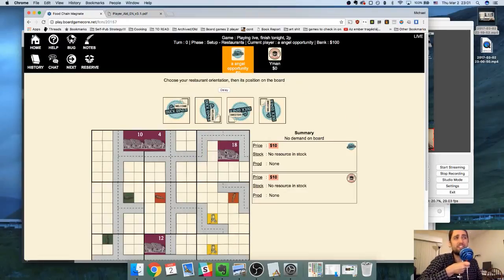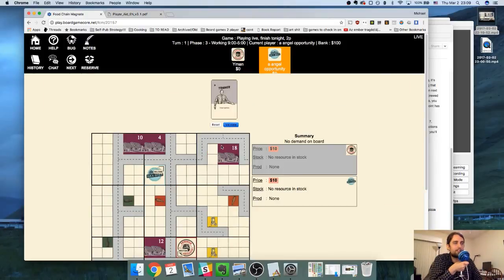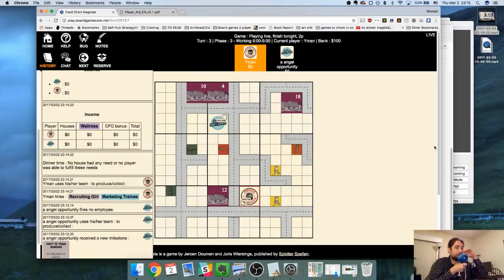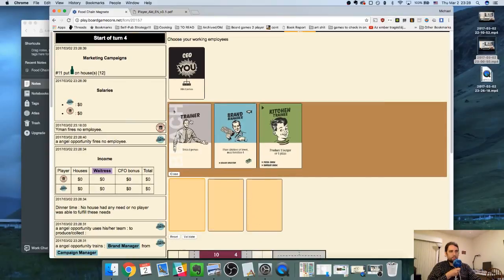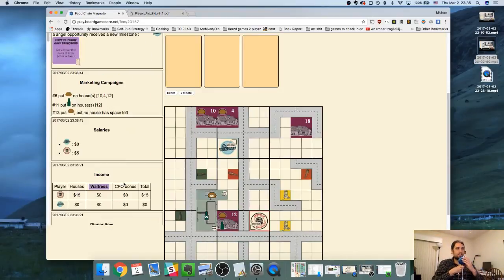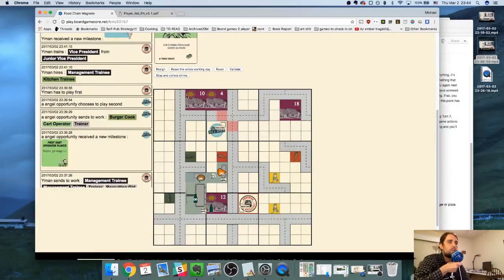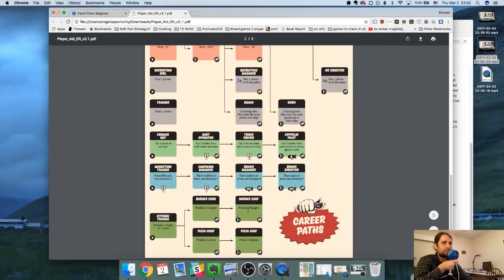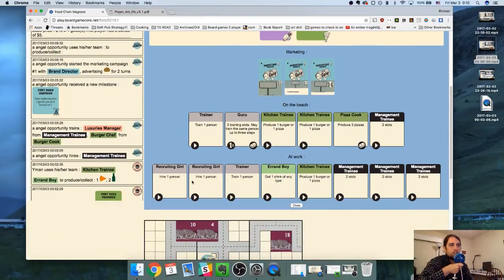Food Chain Magnate 2-player Online Match. Turns 1-6 with commentary.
I am playing a 2-player game of Food Chain Magnate on Boardgamecore. I'm commentating all of my turns. When my opponent takes too long on his turn, I cut the video and resume recording once he's played his turn.